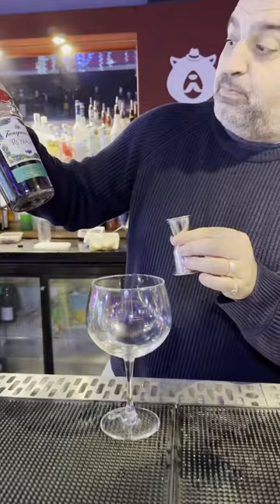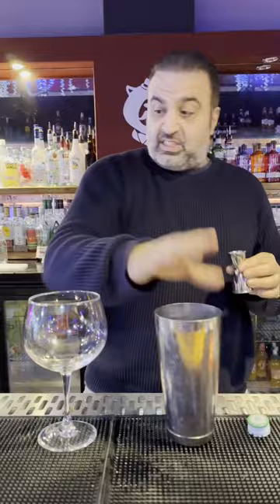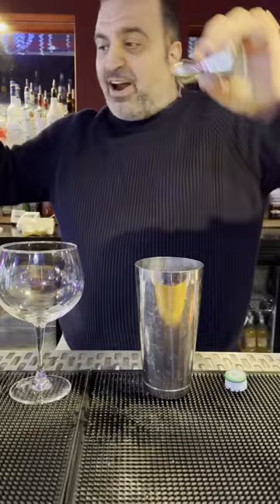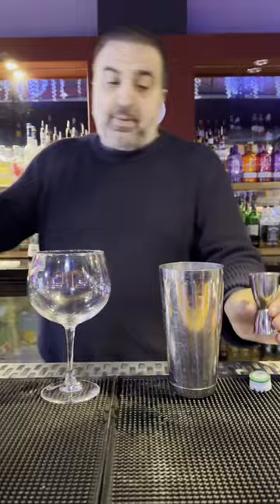cocktailtime give me a fever